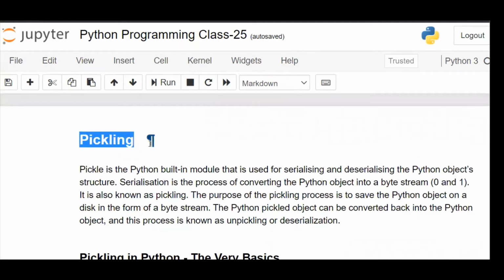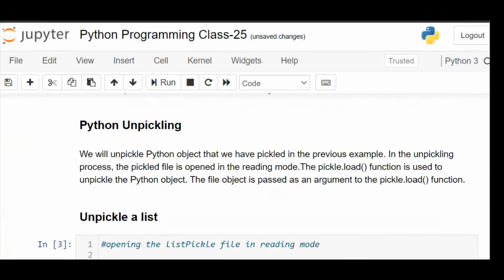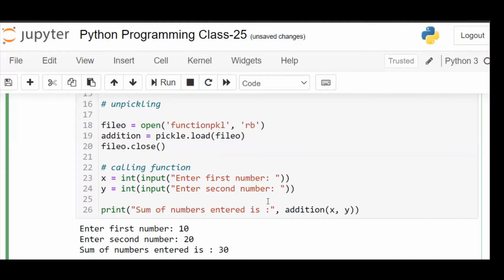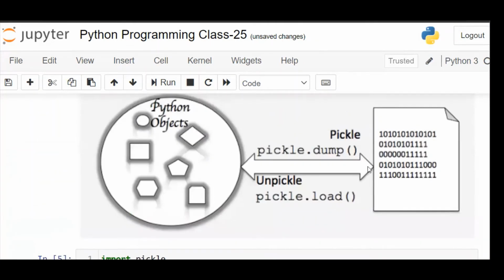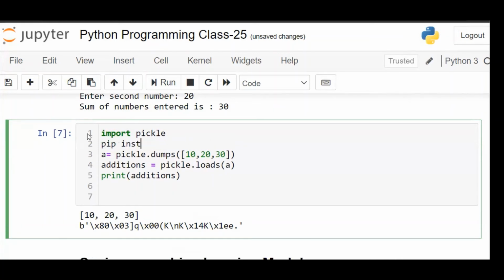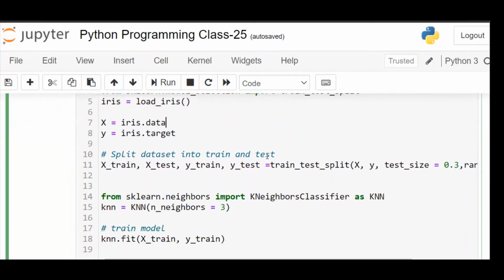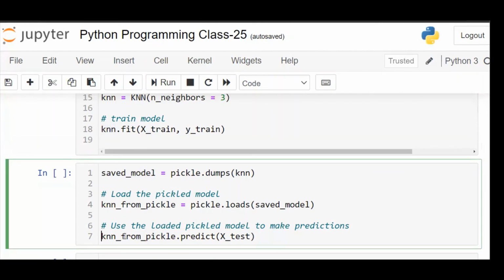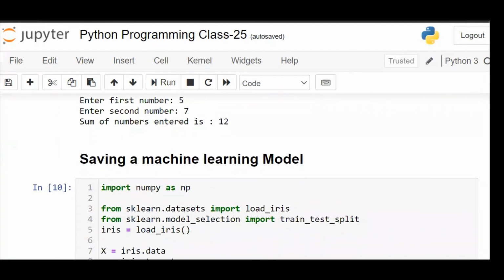Python Programming Class-25